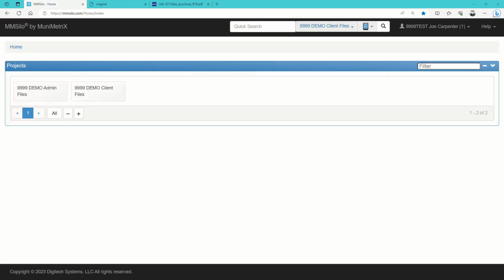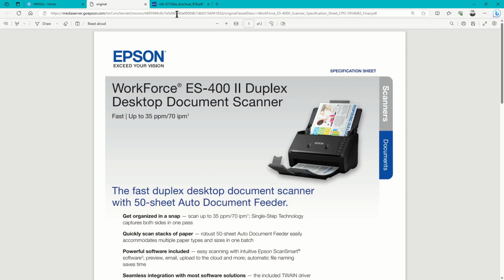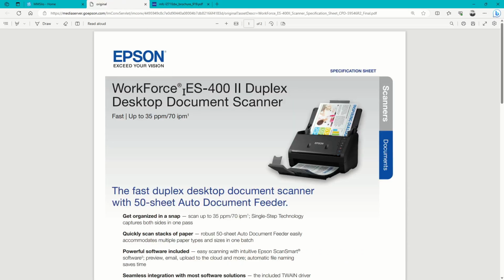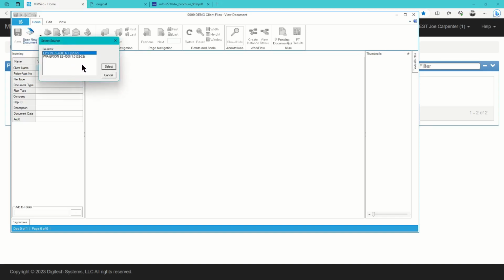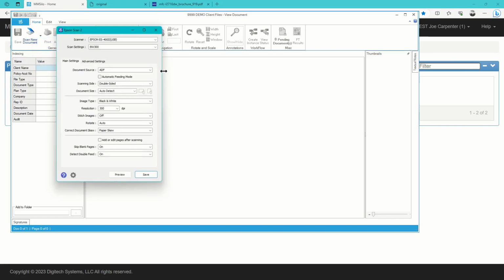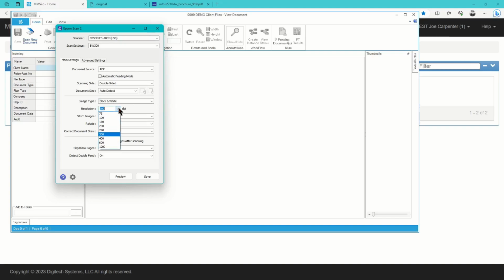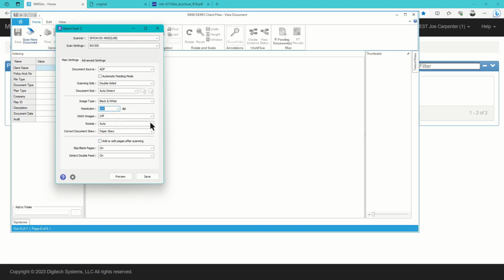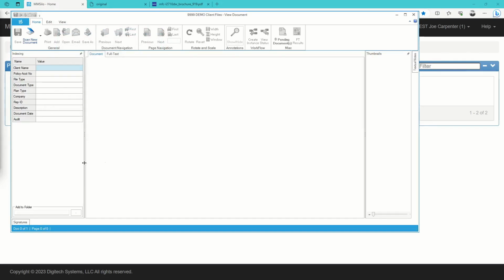04 Setting Up Your Scanner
The video explains how to set up most scanners for scanning to Silo.